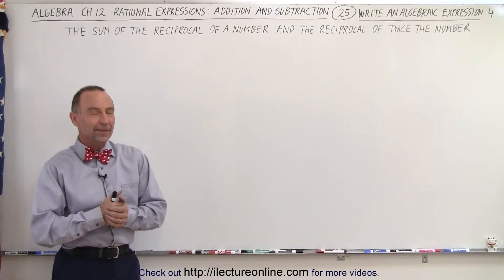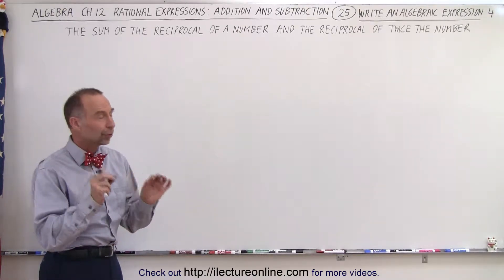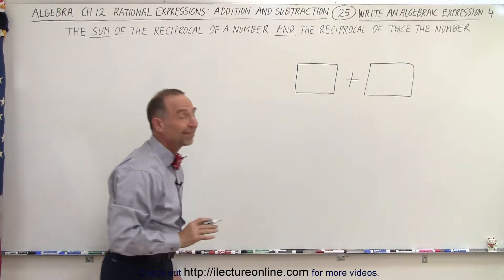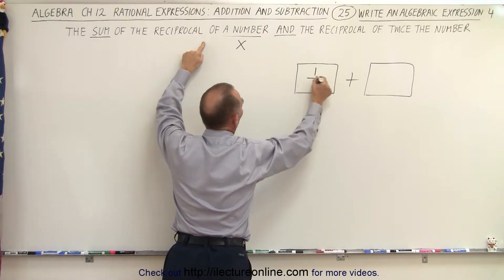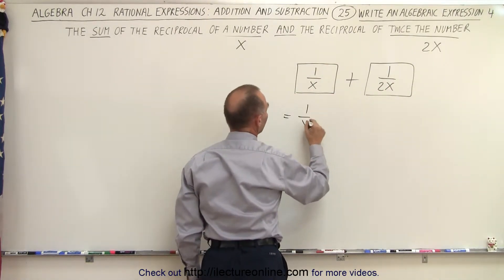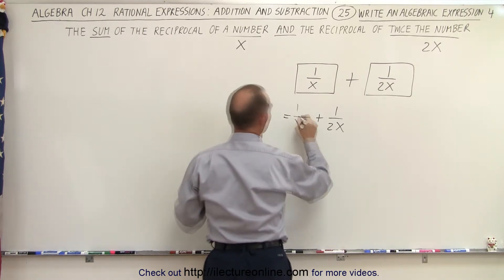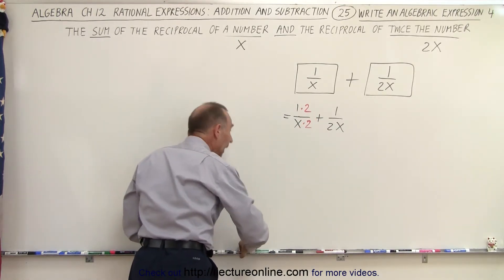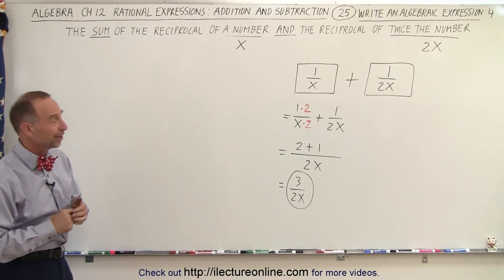Algebra - Ch. 12: Rational Expression: Addition and Subtraction (25 of 27) Algebraic Expression: 4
We will write and simplify the sum of the reciprocal of a number and the reciprocal of twice the number. Example 4